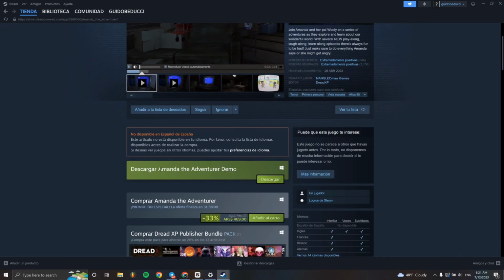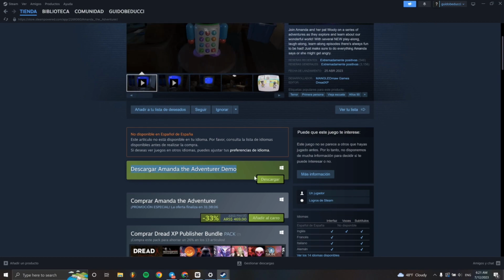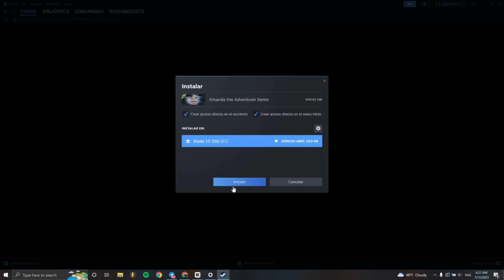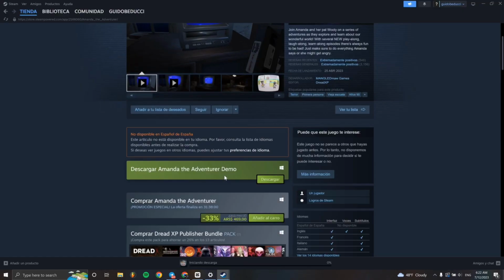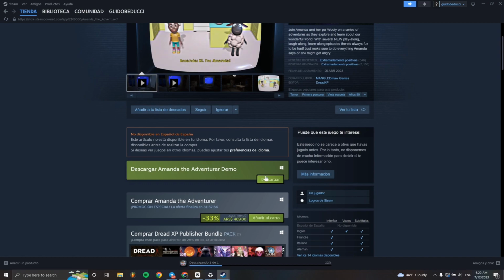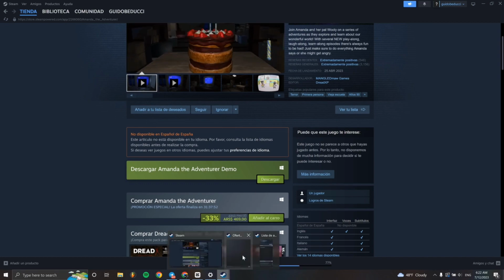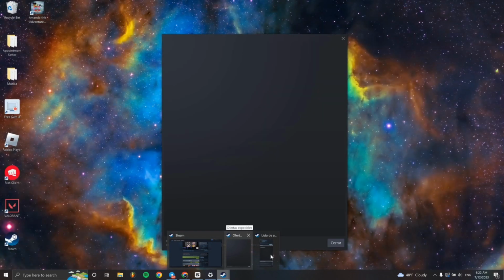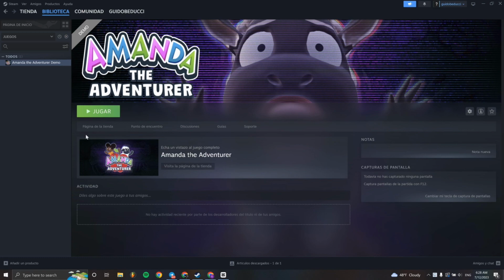How To Install Amanda The Adventurer On Steam